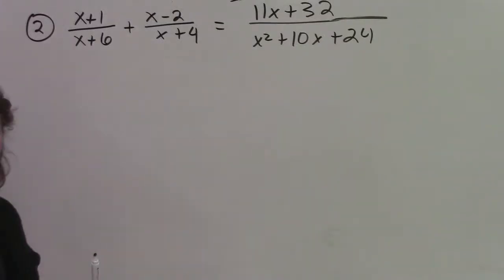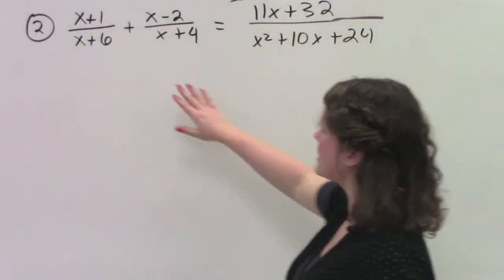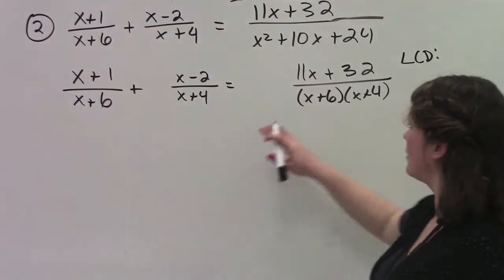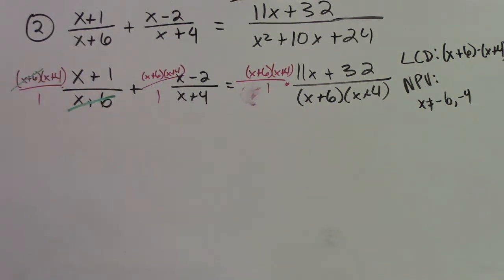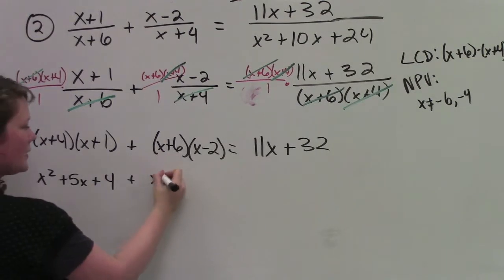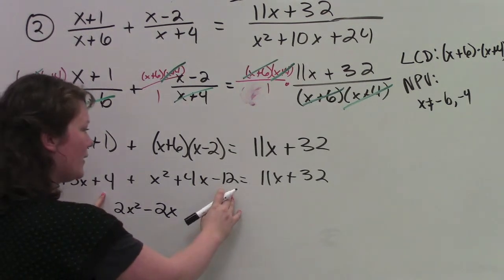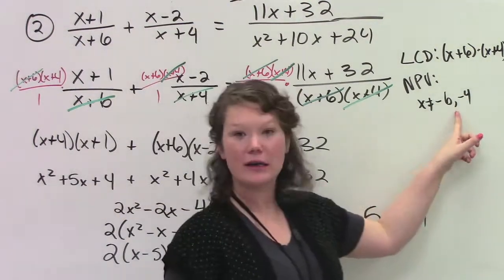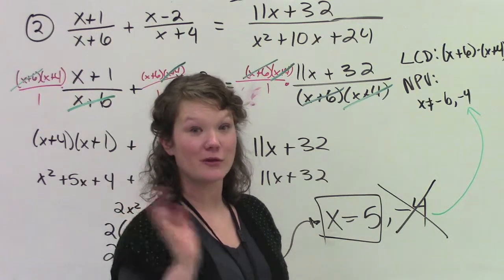7 5 pt 2 ex 2